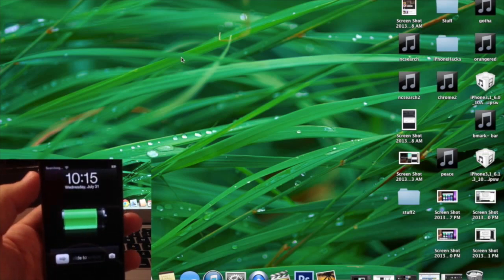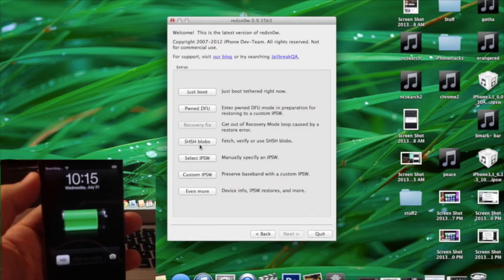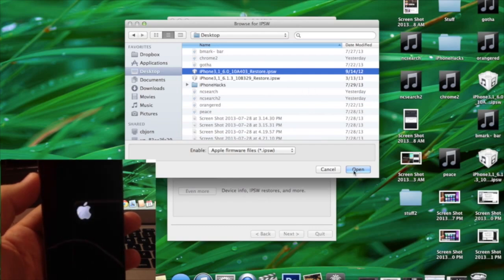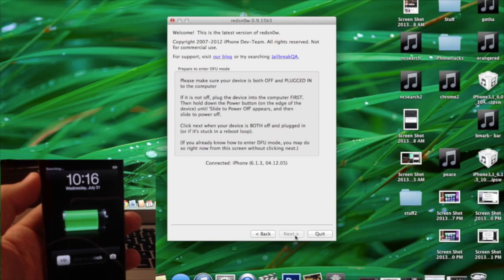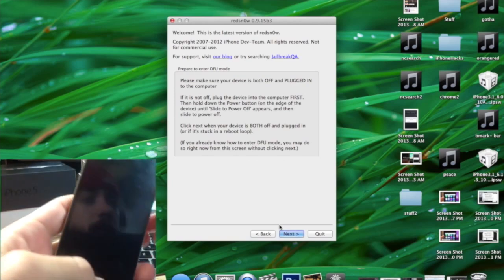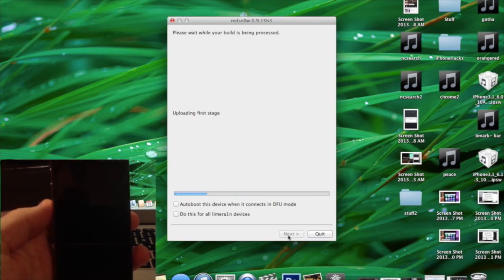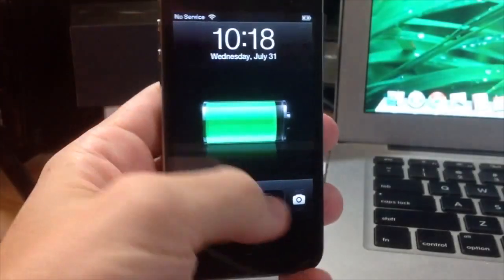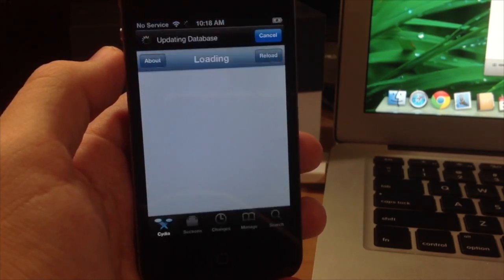Tip: Fix Endless Reboot Loop Problem on iPhone, iPad, iPod touch - iPhone Hacks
Installing certain tweaks could result in undesirable behaviour like crashes or even endless reboot cycles. Here is a tutorial on how to get your iPhone out of a reboot loop.